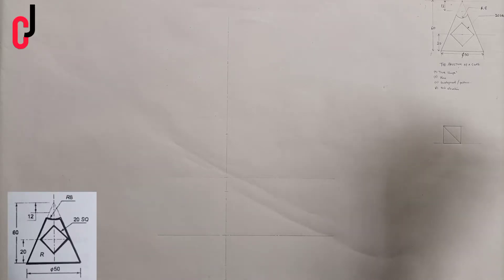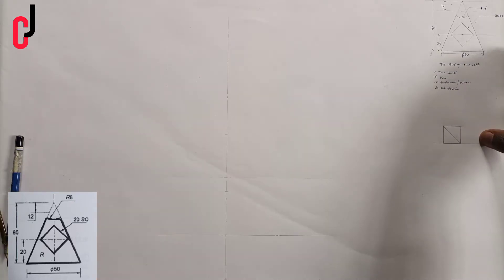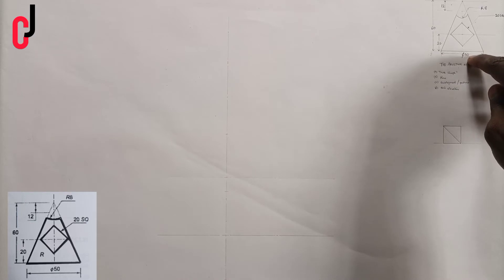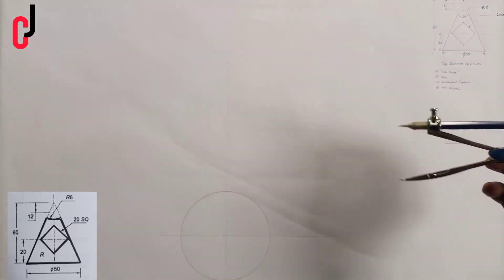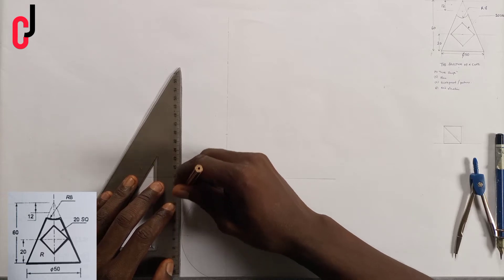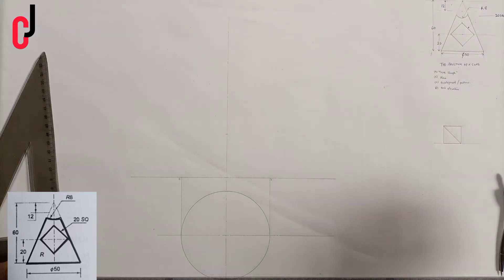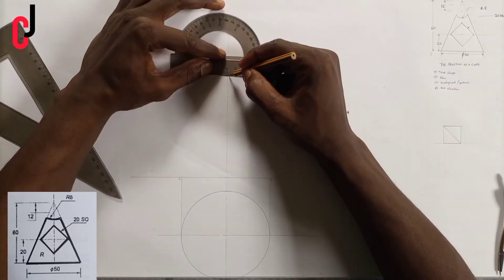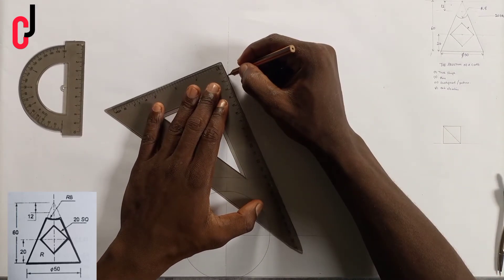development of surfaces in engineering drawing (cone 03)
development of surface cone in engineering drawing